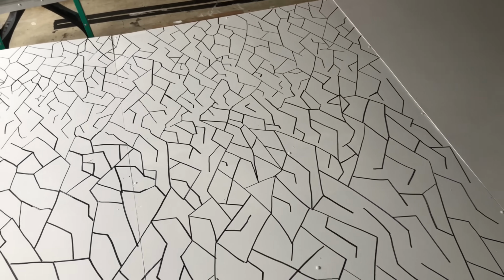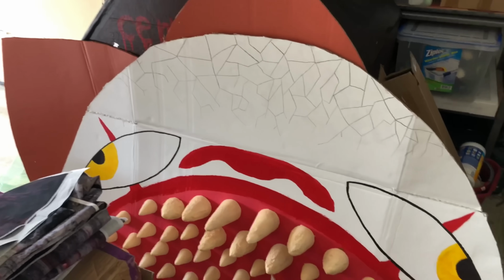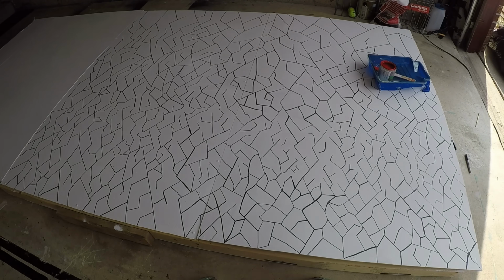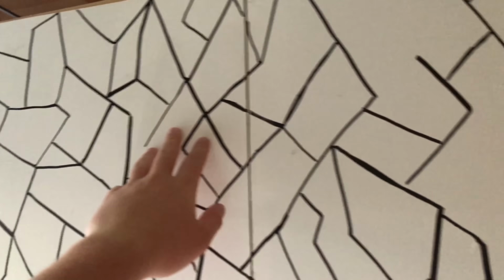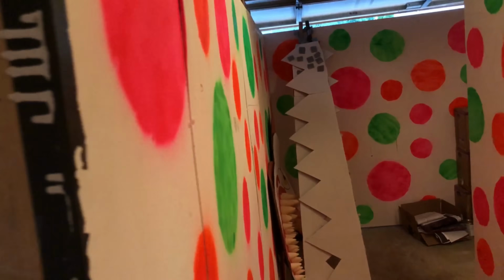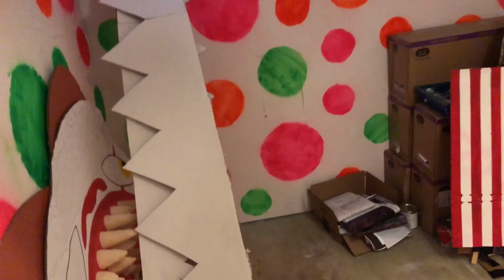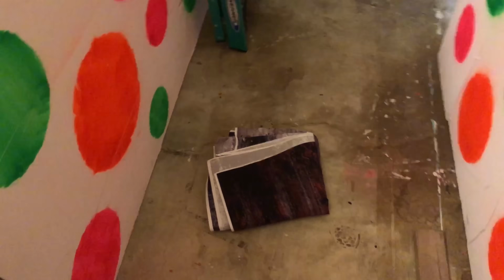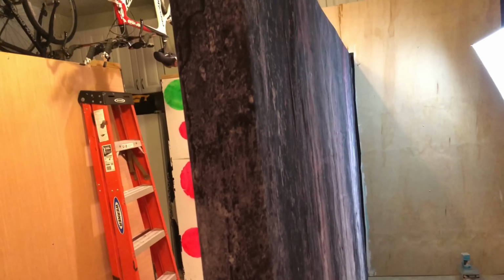Haunt Build 2019 part 2 (the walls)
India ghost sanskrit bhoot bhuta nirvana halloween spooky scary fright horror bad blood forest bhoot bungalow fort royal mansion burning ghats bengali hindu muslim religion devil evil underworld demons demon spiritual supernatural story punjabi kashmiri sindhi bhoot sawaar hona bhoot utaarna bhoot lagna bangla malevolent spirit exorcism christ evil giants wayang buta cakil animal cow backwards feet possession bhoot milk chudail dakini upside down face creepy iron turmeric soul shraadh atharva veda ritual nale ba pishacha preta naagin daayan chetkin thriller terrified intense haunted house real bhoot.seen in an old house.very danger.